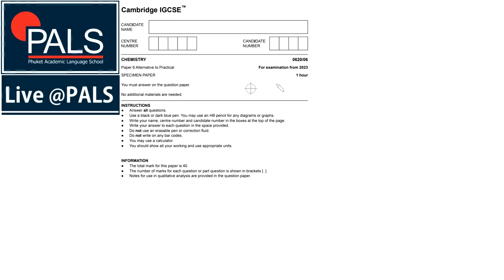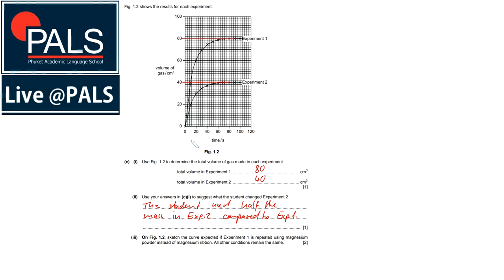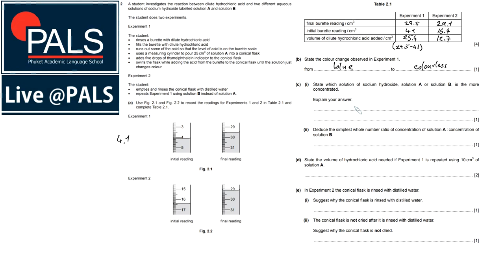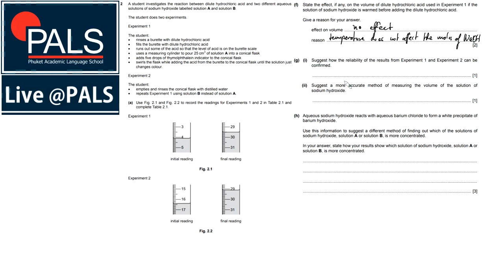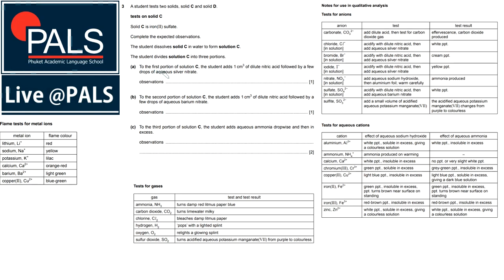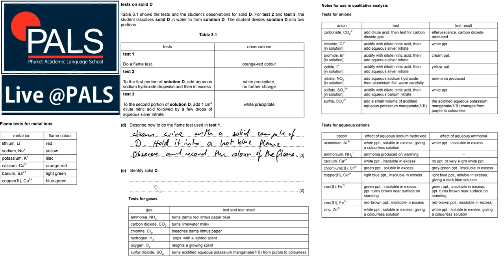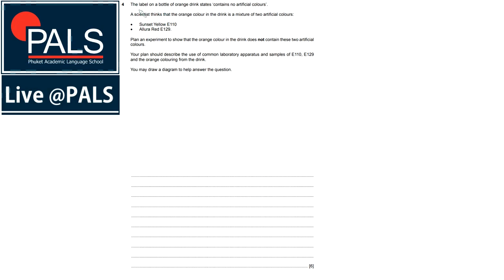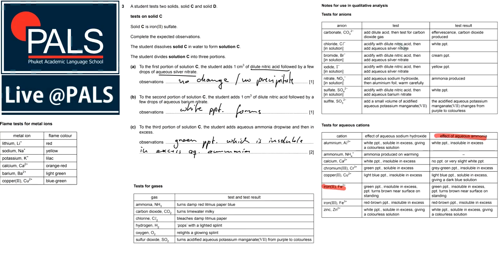IGCSE Chemistry 6020 2023 Full Specimen Paper 6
Whether you're a student preparing for your upcoming exams or a curious learner seeking a deeper understanding of chemistry concepts, this video is perfect for you.

In this comprehensive tutorial, Alex will take you through every aspect of the IGCSE Chemistry 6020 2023 Specimen Paper 6, providing valuable insights, expert tips, and detailed explanations of each question. By the end of this video, you'll feel confident and well-prepared to tackle the exam with ease.

Here's a sneak peek of what you can expect in this video:

Introduction to Paper 6: Alex will provide an overview of the exam format, its structure, and the specific topics covered. Understanding the exam's requirements is crucial for effective preparation.

Question Analysis: Dive into the specimen paper with Alex as he breaks down each question. They will explain the key concepts, highlight important details, and demonstrate problem-solving techniques that can help you maximize your marks.

Tips and Strategies: Alex will share proven strategies for time management, approaching different question types, and how to effectively utilize the available resources during the exam. These insights will help you streamline your exam technique and perform to your full potential.

Common Mistakes to Avoid: Learn about the typical errors students make and how to avoid them. Alex will guide you through common pitfalls and misconceptions to ensure you don't fall into the same traps.

Practice Questions: Engage in interactive practice sessions where you can attempt questions and pause the video to solve them on your own. Afterward, Alex will provide step-by-step solutions, helping you solidify your understanding of each concept.

By the end of this video, you'll have a thorough understanding of the IGCSE Chemistry 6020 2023 Specimen Paper 6, along with the tools and knowledge needed to excel in your exam.

Remember, knowledge is power, and with the right guidance, you can achieve great results. Let's dive in and ace that exam together!